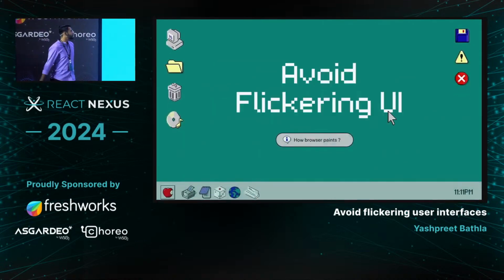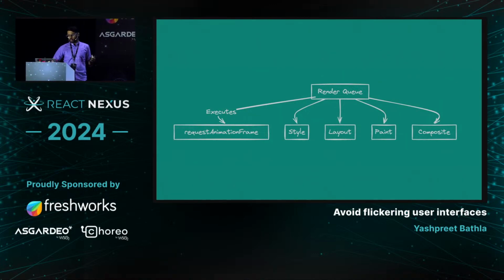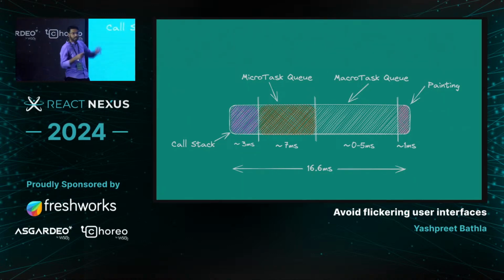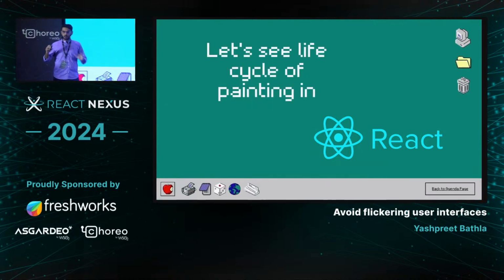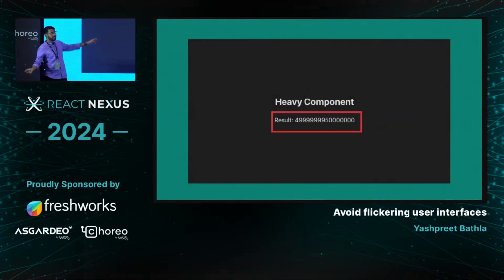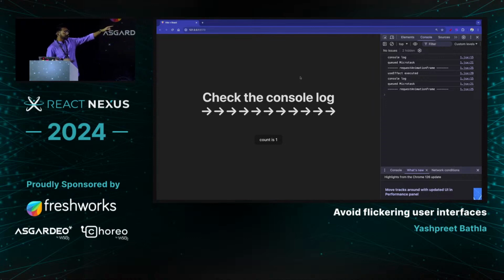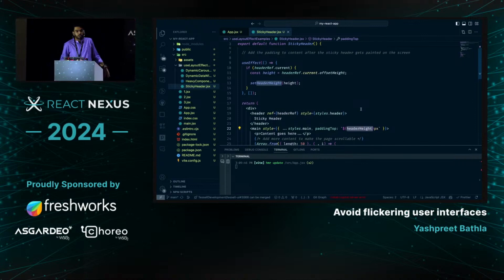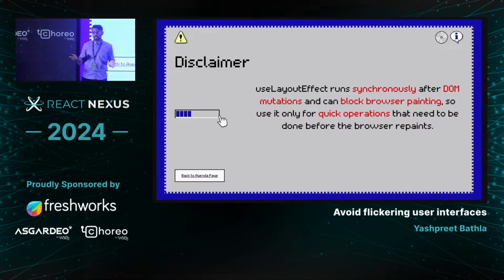Avoid flickering user interfaces - Yashpreet Bathla